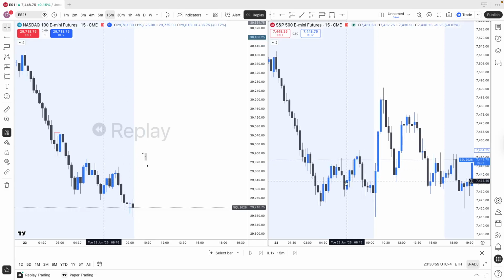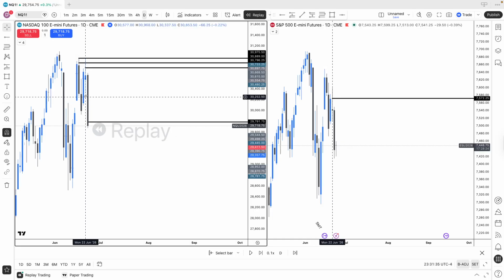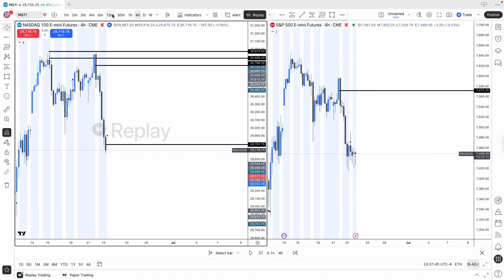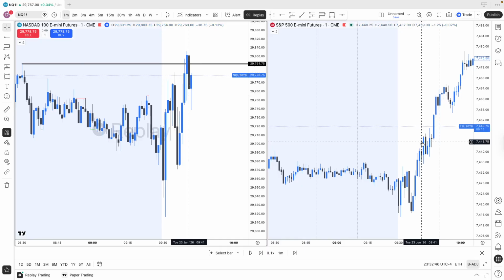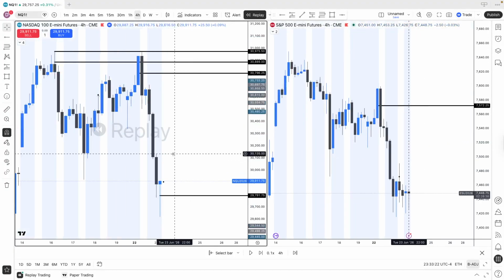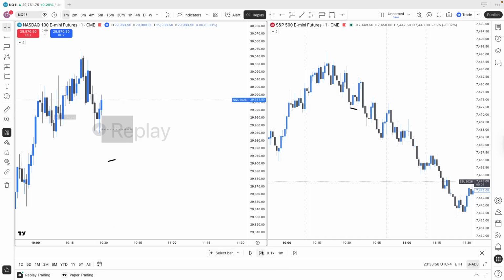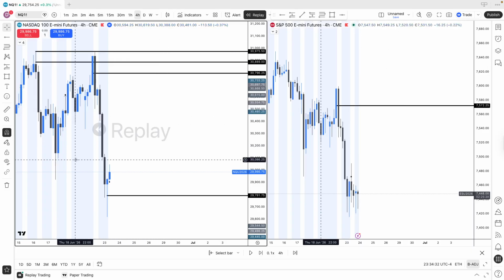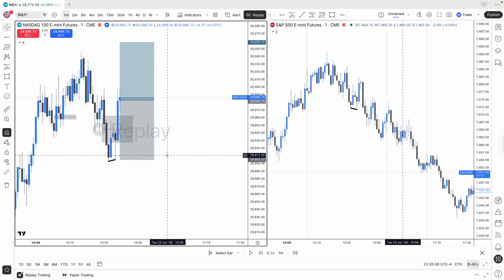Dont Force Trades When I Know Not Too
Longing When Bearish